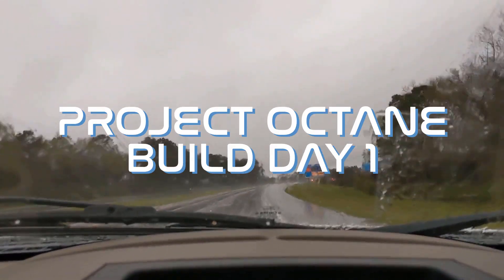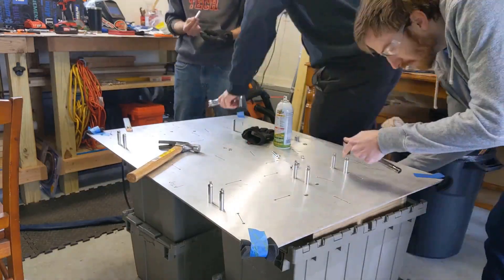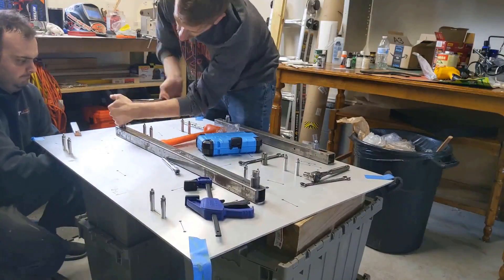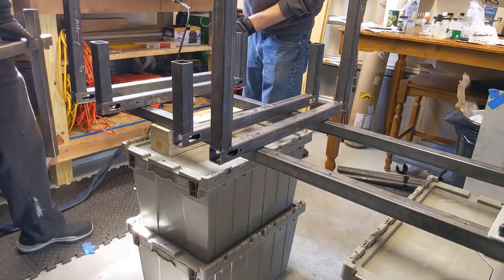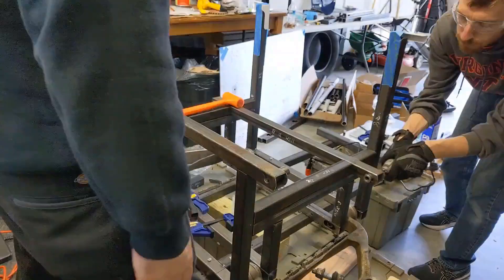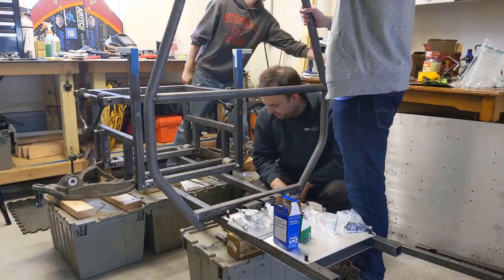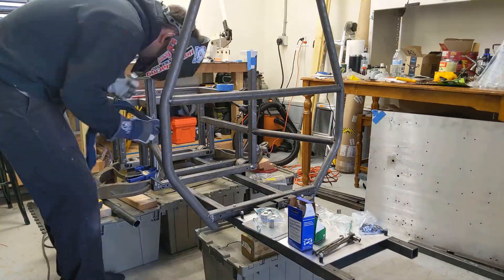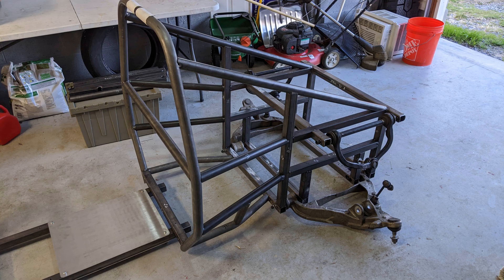Making a Real Life Rocket League Car | Build Day 1 | EP13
Project Octane Episode 13: First day of welding the Octane's frame.